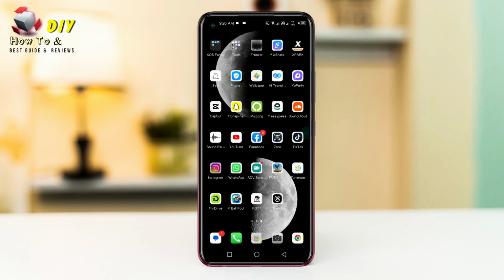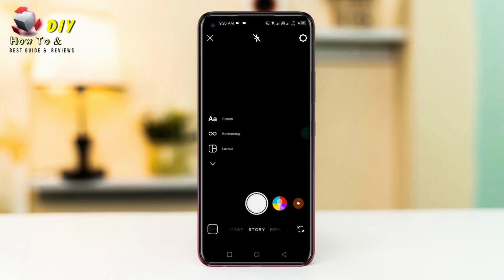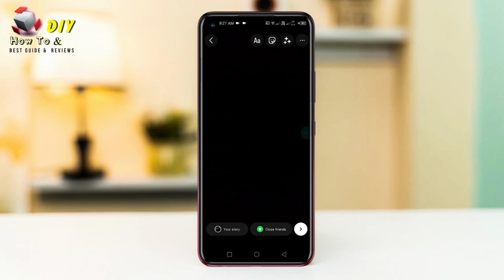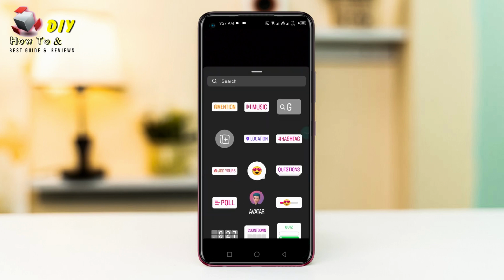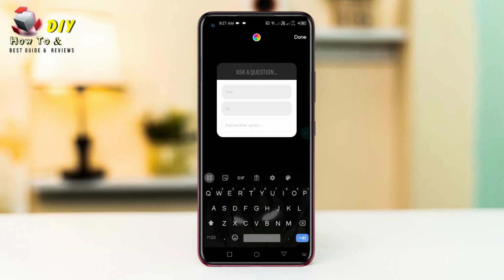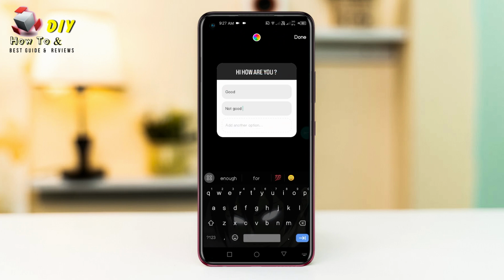How To Add A Poll To Your Instagram Story | Create A Poll On Instagram | Do It Yourself.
Instagram stories have become a popular way to engage with your followers, and adding a poll to your story can make the experience even more interactive and fun. Here's a simple guide on how to do it.

Open Instagram: Launch the Instagram app on your smartphone and ensure you're logged into your account.

Create a Story: Tap on your profile picture in the upper-left corner or swipe right on the home screen to access the story creation interface.

Add Content: Capture a photo or video using the camera, or choose one from your gallery. Customize it with text, stickers, or drawings as desired.

Add a Poll Sticker: To add a poll, look for the sticker icon at the top of the screen (it resembles a square smiley face). Choose the "Poll" sticker from the options.

Ask a Question: Type in the question you want to ask your followers. For instance, "Which vacation spot should I visit next?"

Set Poll Choices: Enter two answer options for your poll. You can customize these options to fit your question.

Position and Resize: Drag the poll sticker to your preferred location on the story and resize it if needed.

Share Your Story: Once your poll is in place, click on "Your Story" in the bottom left corner to publish it. Your followers can now vote on the poll.

View Poll Results: After some time, swipe up on your story to see the poll's engagement stats. This includes the number of votes each option received and how your followers voted.

Adding polls to your Instagram story is an excellent way to interact with your audience, gather opinions, and make your social media presence more engaging. Experiment with different questions and keep an eye on the results to better understand your followers' preferences.